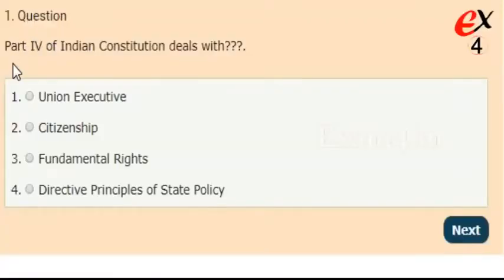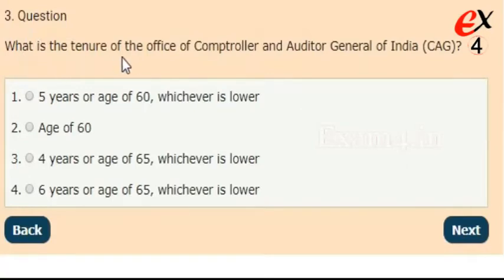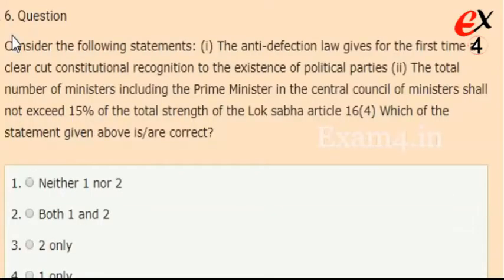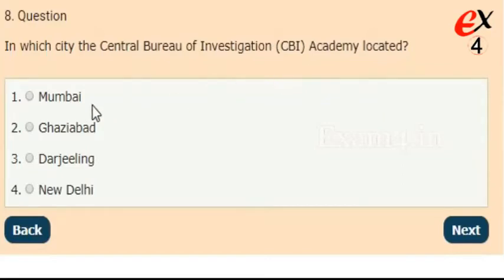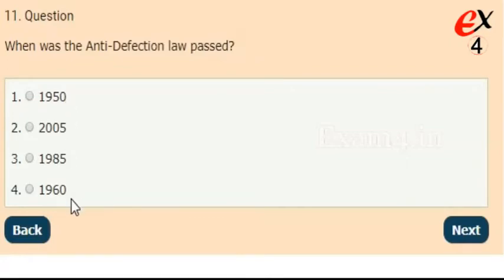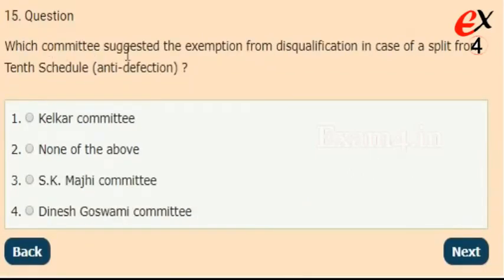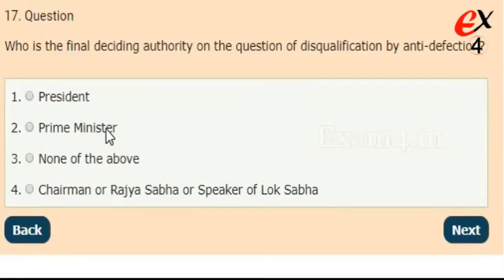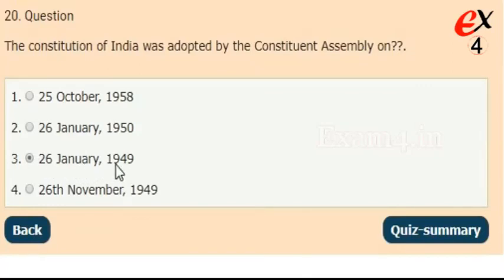Indian Politics Test - 17